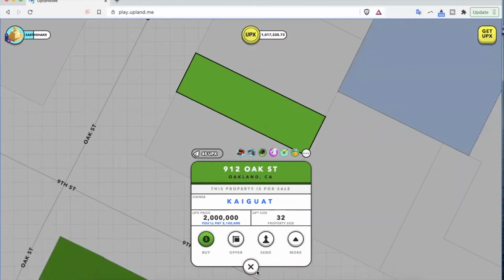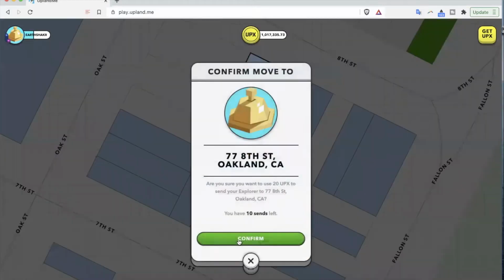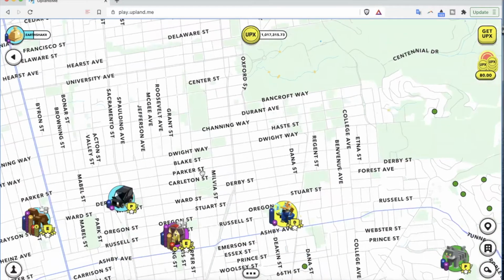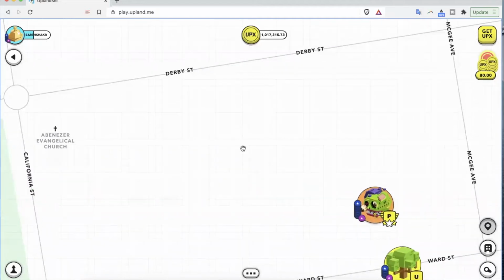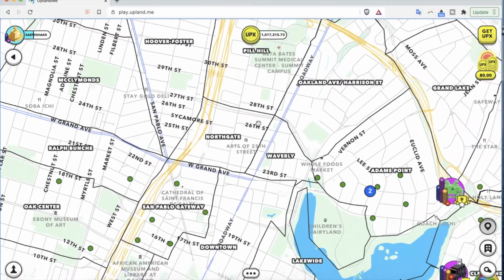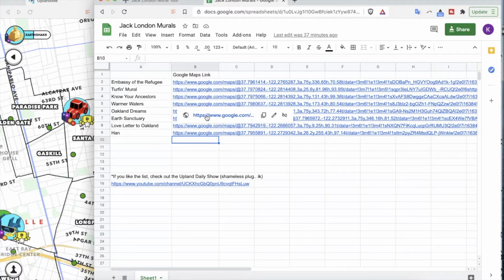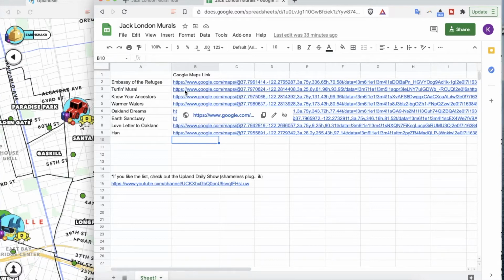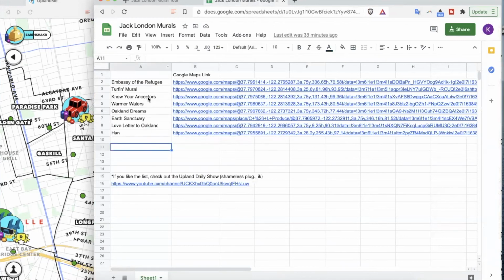Jack London Collection & Oakland Train Instructions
Stay until the end for Jack London Mural collection locations. An Oakland launch reaction and the answer to the common question, "How do I get out of Oakland!"

Come back Monday morning for the wave 1 Oakland stats and info on future waves!